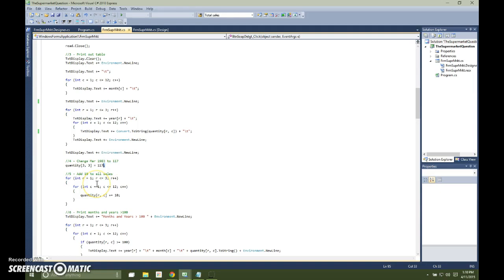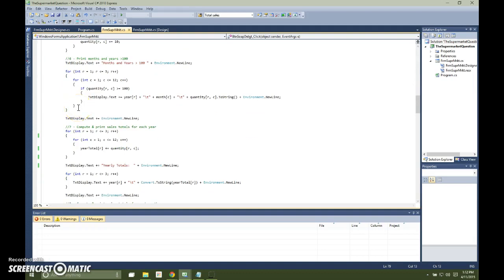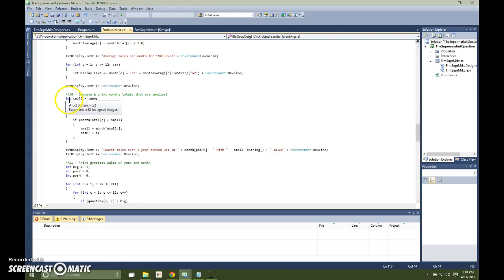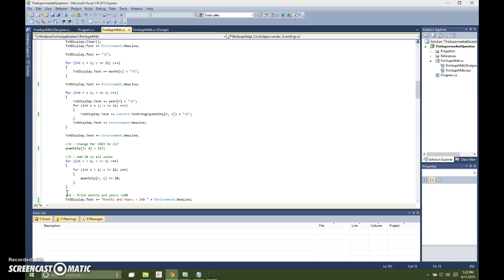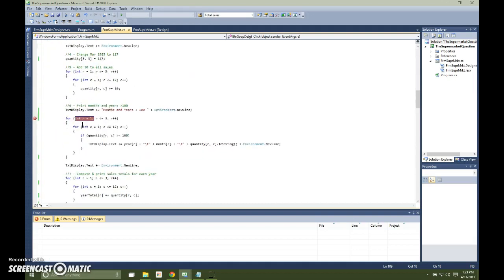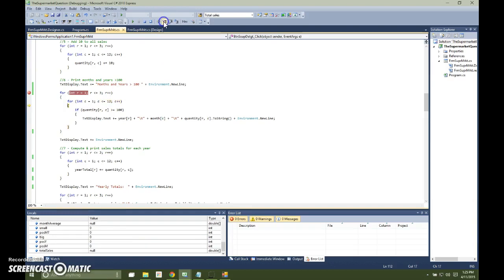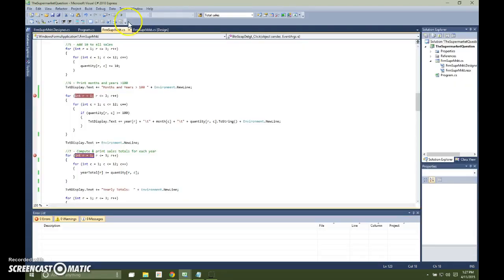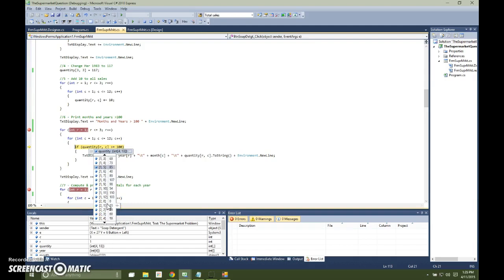Error Handling and Debugging in Microsoft Visual C# 2010